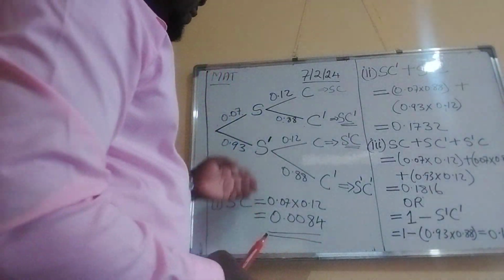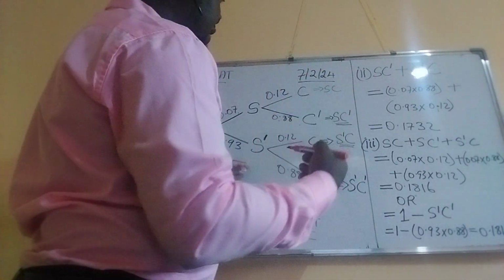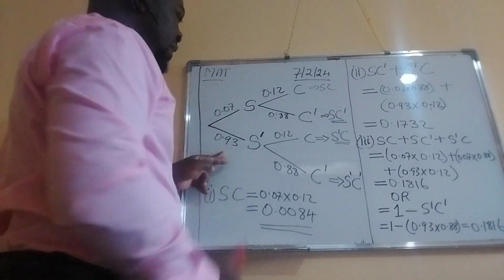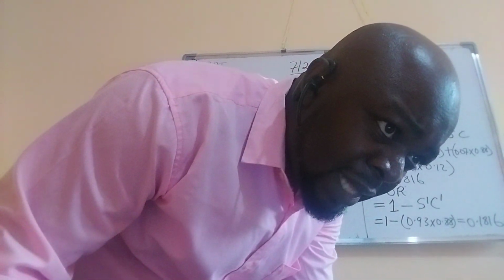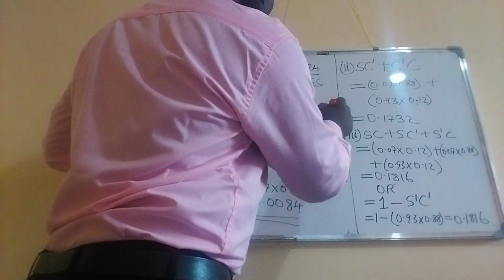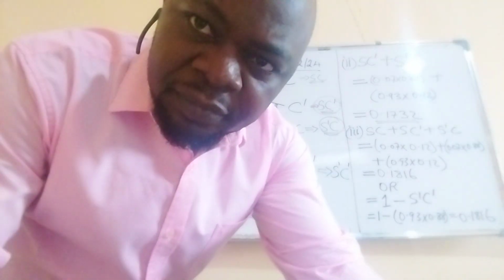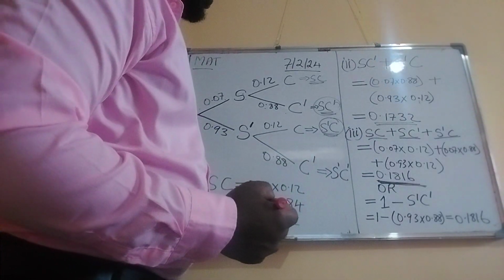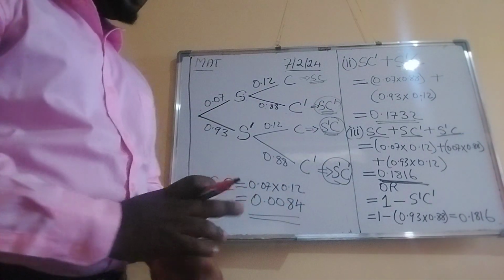Probability and Statistics: Independent Events (Tree Diagram )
In a certain district,the probability of a household suffering a break-in in a particular year is 0.07 and the probability of its car being stolen is 0.12.
Assuming the two trials are independent of each other,draw a tree diagram showing possible outcomes for a particular year.
Calculate, for a randomly selected household with one car,the following probabilities:
(i) that the house is a victim of both crimes during the year
(ii)the household suffers only one of these misfortunes during the year
(iii) the household suffers at least one of these misfortunes during that year